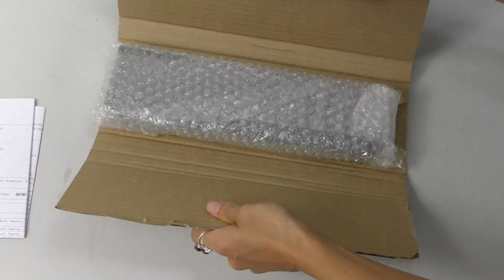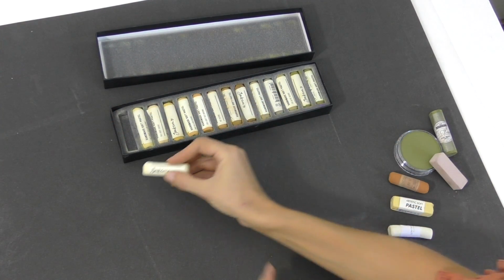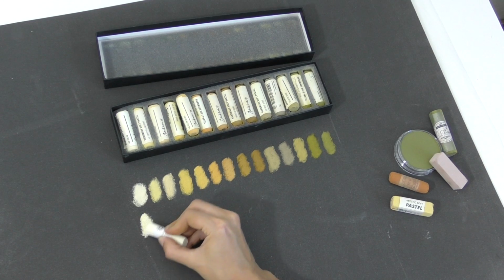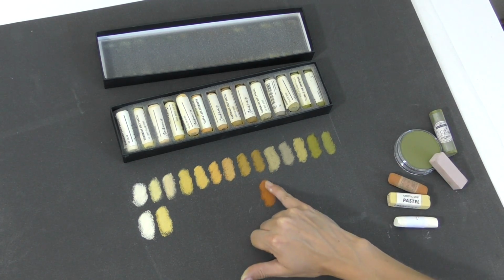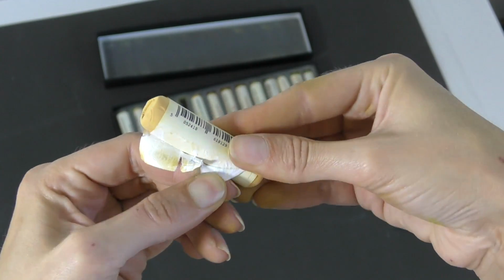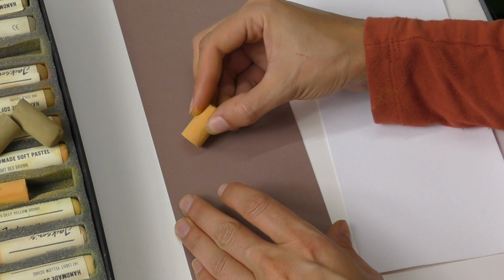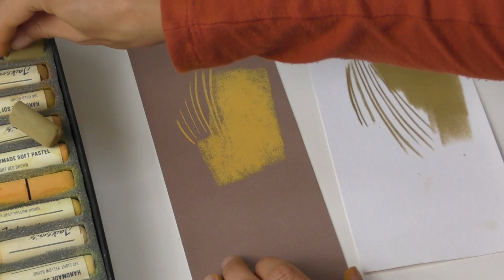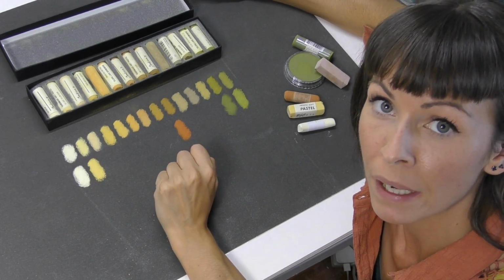Jackson's Pastels Unboxing and Review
I got some Jackson's Pastels to try out, thank you Jacksons! This is a short comparison video showing how they stand up against some of the other pastel brands.